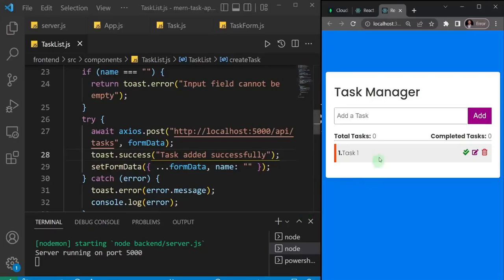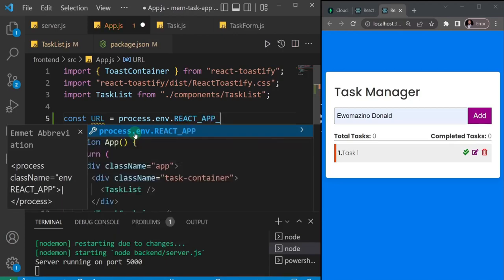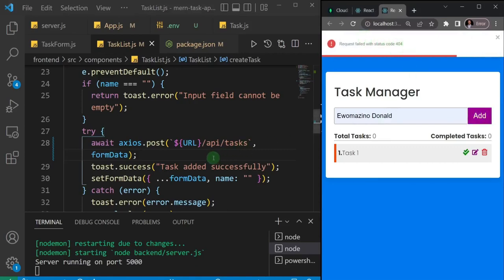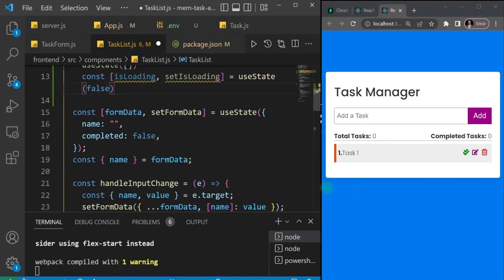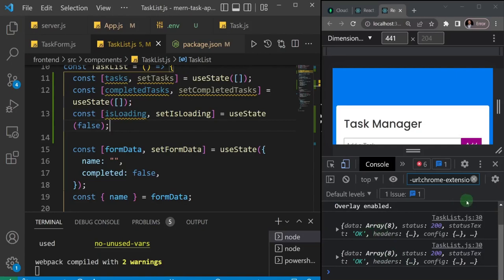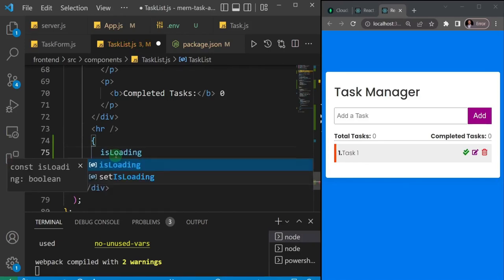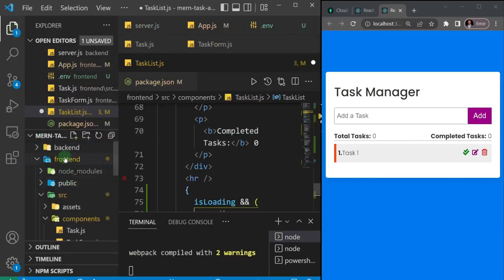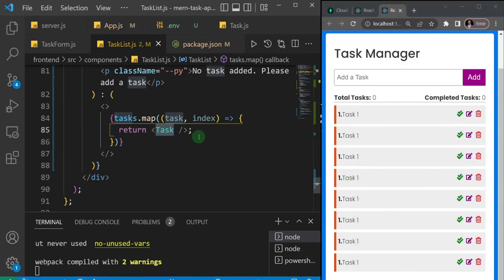MERN Stack Tutorial | #20 - Set Proxy URL & Get Task from Database